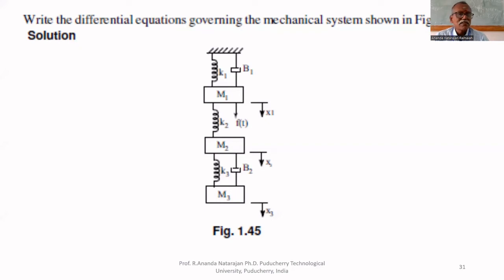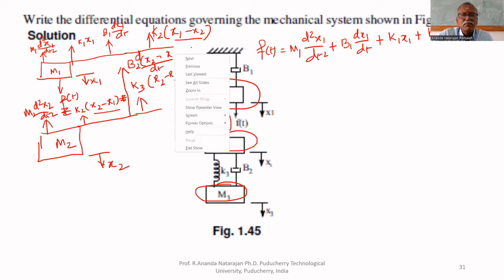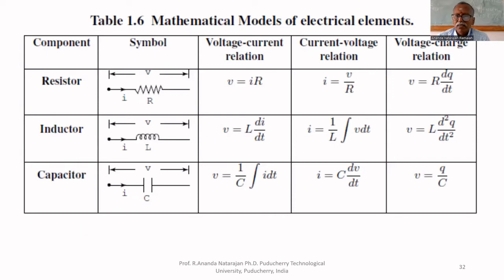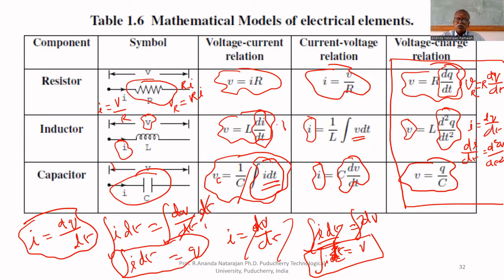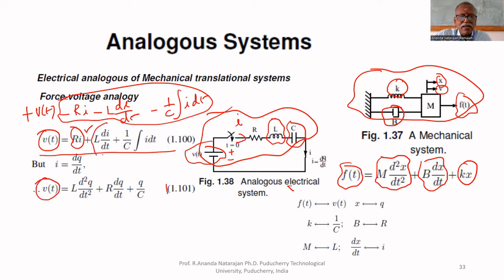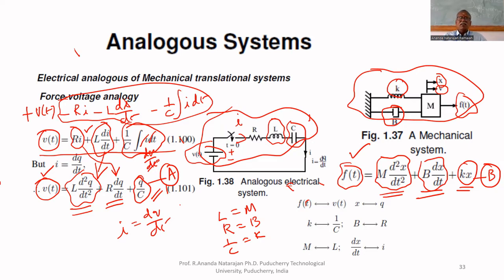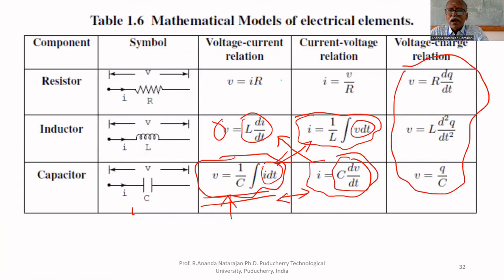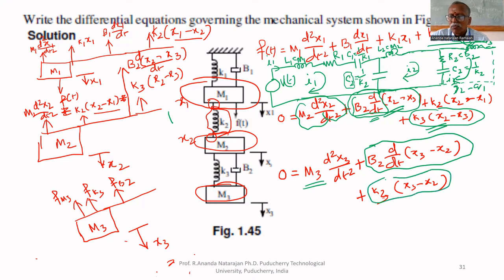Control systems Class 3: Mathematical Modelling Part 3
Electrical Analogous of Mechanical systems. ece engineering annauniversity controlsystems controlsystem EC3351 Refer to the book for further details